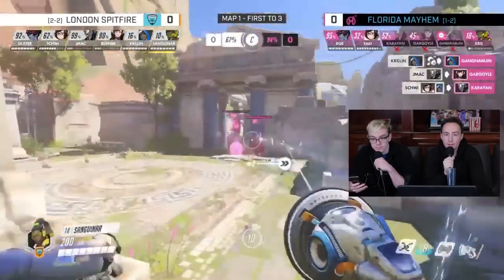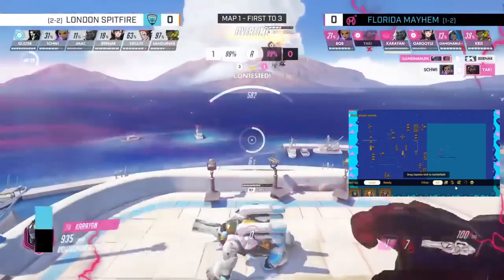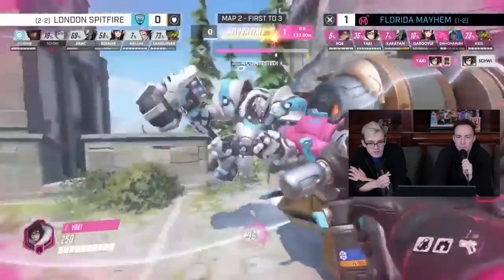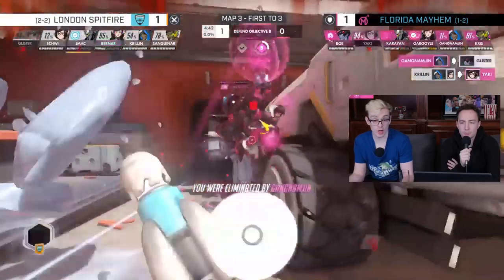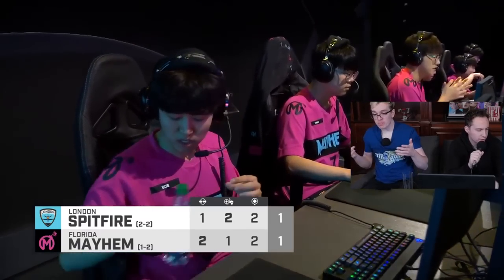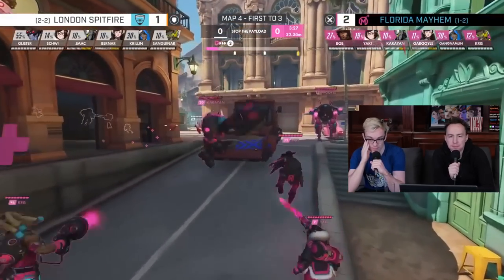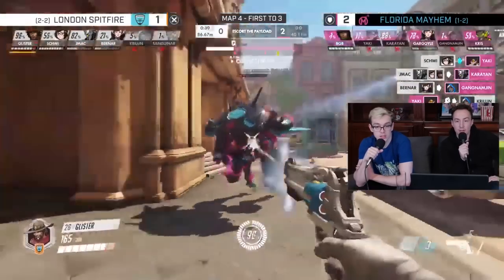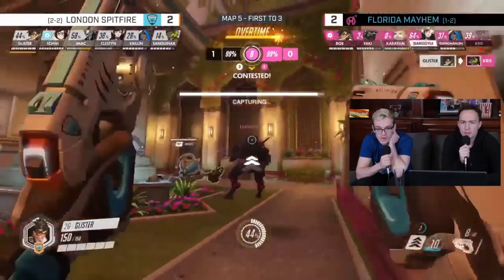Spitfire vs Mayhem Live - ft. Bren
Houston Outlaws vs. Toronto from the live companion stream for OWL Week 4 Day 2.